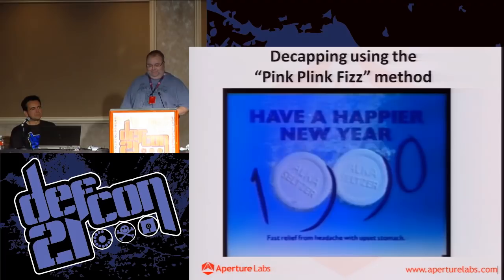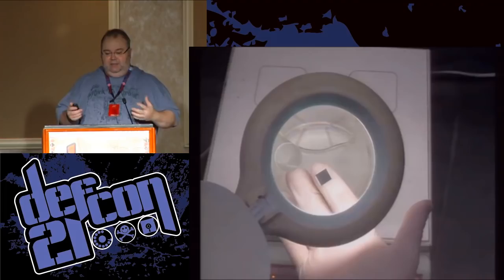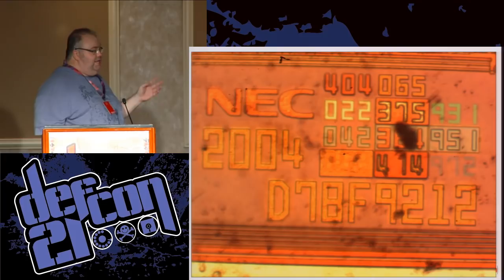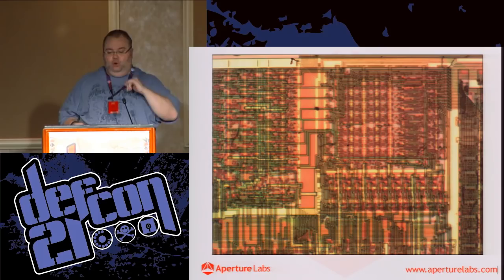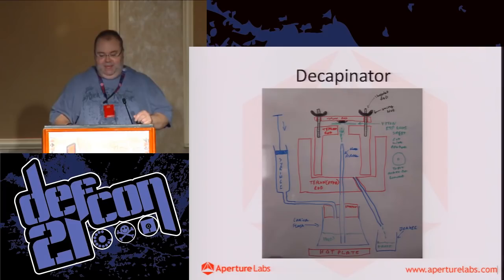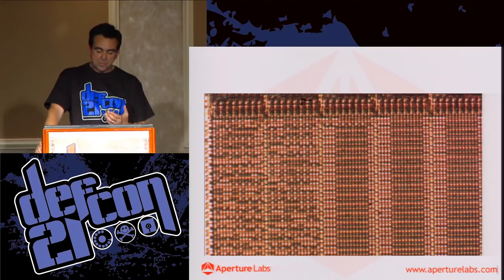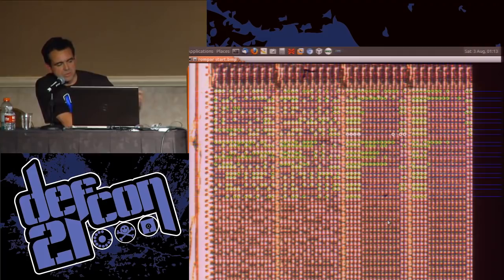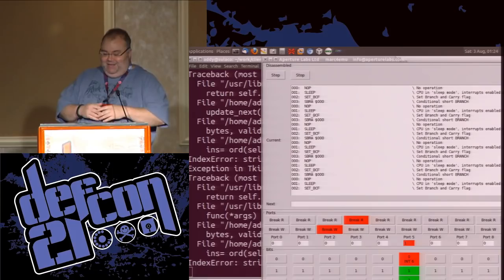DEF CON 21 - Adam Laurie and Zac Franken - Decapping Chips the Easy Hard Way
Decapping Chips the Easy Hard Way
ADAM "MAJOR MALFUNCTION" LAURIE CODE MONKEY, APERTURE LABS
ZAC FRANKEN CHIP MONKEY, APERTURE LABS

For some time it has been possible to discover the inner workings of microprocessors with the help of a microscope and some nasty chemicals such as fuming nitric acid. However, unless you have access to a university or work science lab, this is beyond the reach of most hackers, and, even it were to be attempted, difficult and potentially extremely dangerous.

In this talk we will go through our own adventures in tackling the issue from the point of view of the back-room hacker/researcher, and how we have solved many of the problems using only tools and devices that were freely and cheaply available from online sources such as Ebay.

There is also the secondary problem of what to do with the chip once you've decapped it. For example: if you've taken microscopic images of a masked ROM, in theory you can extract the code, but in practice you're looking at thousands of tiny dots, each of which represent a 0 or a 1, which, once correctly read and compiled into HEX, will represent the original byte code. Many projects (e.g. MAME) have used crowd-sourcing as a means of converting the images by eye, but we will present a software tool that semi-automates this process and we'll demonstrate how what was once the works of tens if not hundreds of hours can be reduced to a few minutes.